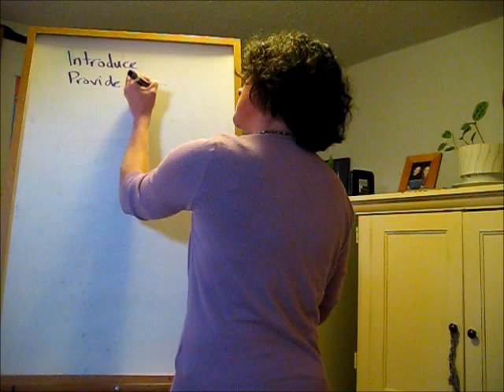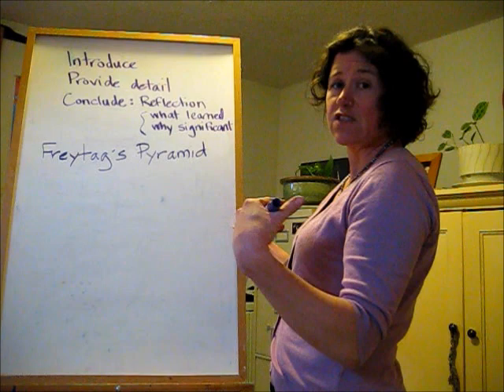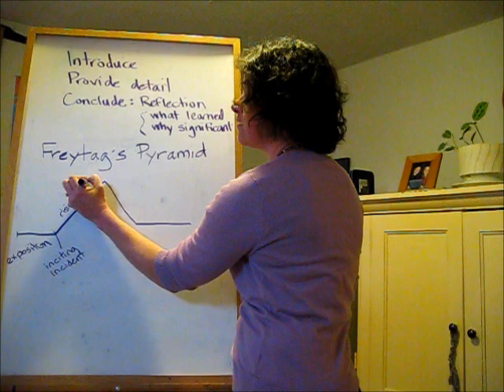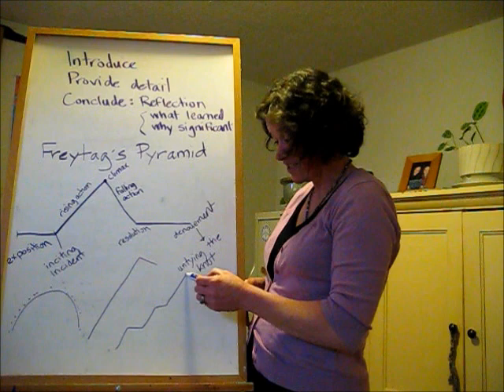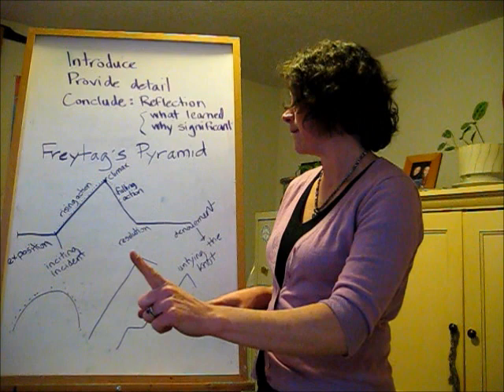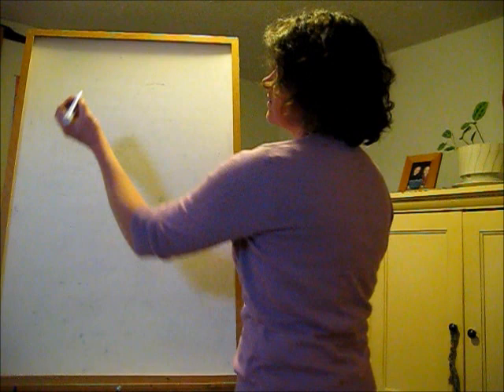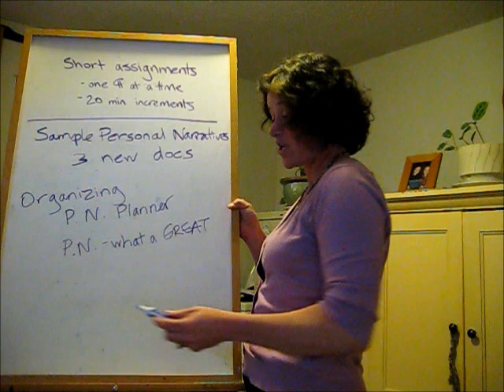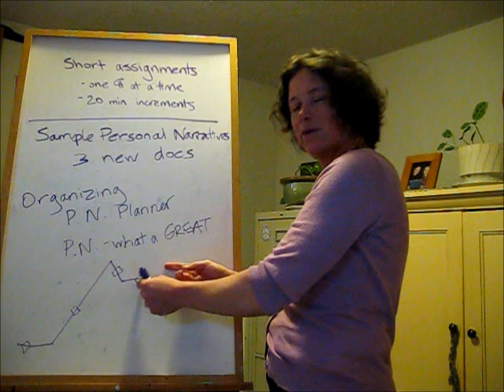Essay - Week Three - Narratives and Freytag